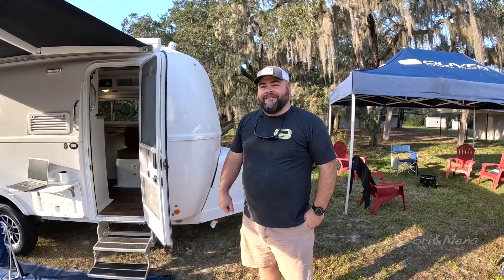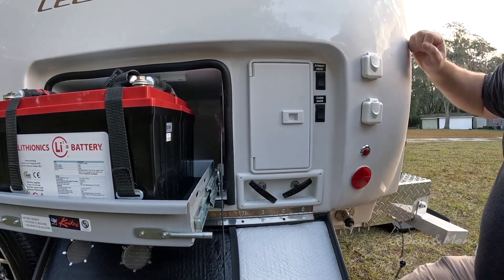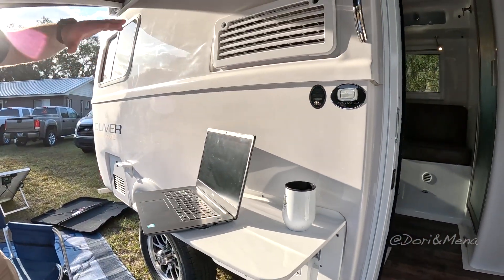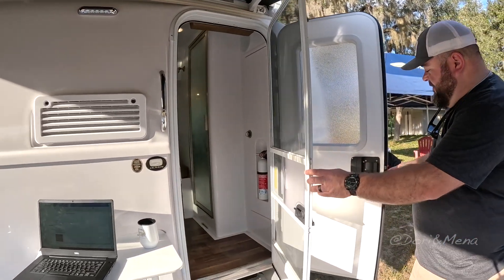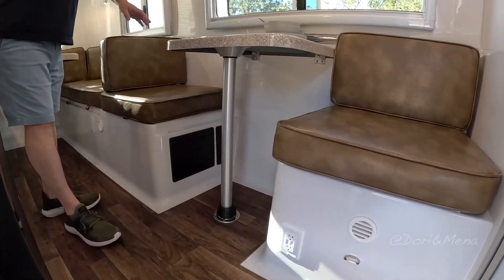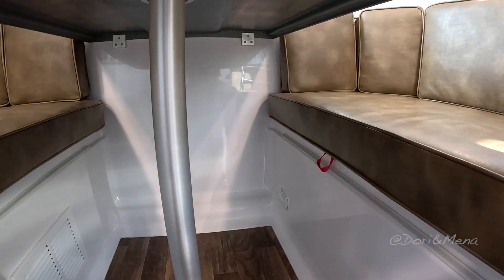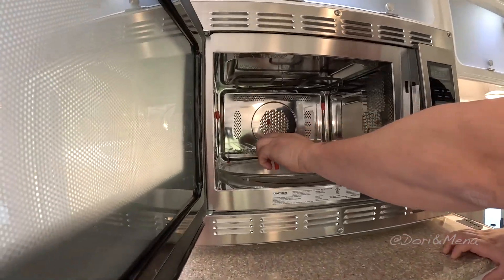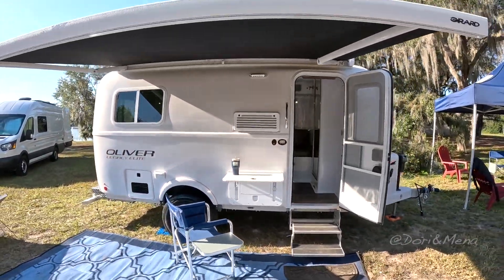2023 Oliver Legacy Elite I - Full Tour! Meet the Smalliver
Introducing the 2023 OLIVER LEGACY ELITE I trailer - affectionately nicknamed the "Sm-Oliver" for its compact yet mighty size! This charming camper is designed for adventurers who want to travel light without sacrificing comfort or style.

Step inside the cozy interior and be amazed by the clever use of space. The thoughtfully designed layout includes a cozy sleeping area with a dinette that converts into a bed for additional sleeping space. The compact kitchen is fully equipped with a 2-burner gas stove, a compact refrigerator, and a sink, providing all the essentials for your culinary adventures.

The bathroom may be small, but it's big on functionality. It features a space-saving shower and a toilet, making the most of every inch of space. The Sm-Oliver is built to last, with a durable fiberglass body and aluminum frame that can withstand the rigours of the road. Towing is a breeze with its nimble size and lightweight construction, allowing you to easily navigate tight spaces and off-the-beaten-path destinations.

Despite its small size, the 2023 OLIVER LEGACY ELITE I is big on personality. Its adorable and compact design is sure to turn heads and spark conversation wherever you go. Get ready to hit the road and create unforgettable memories with the Sm-Oliver - the pint-sized trailer that's ready for big adventures! Whether it's a solo trip or a cozy getaway for two, the Oliver Legacy Elite I is the perfect companion for your next camping adventure.